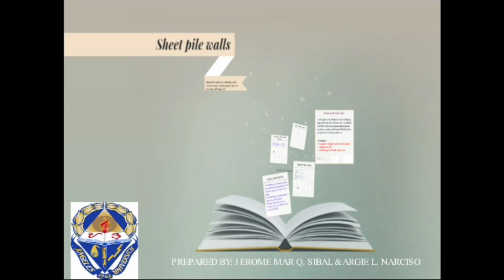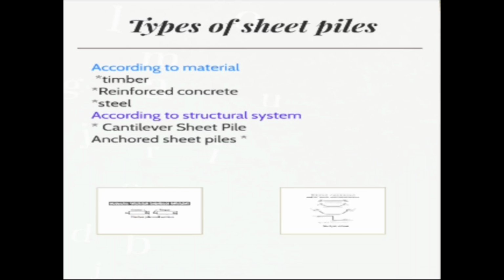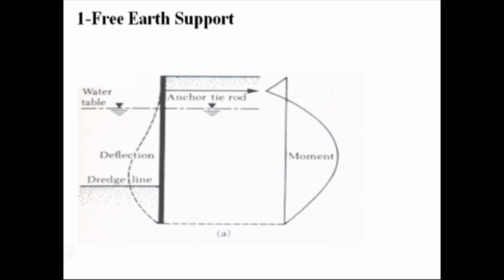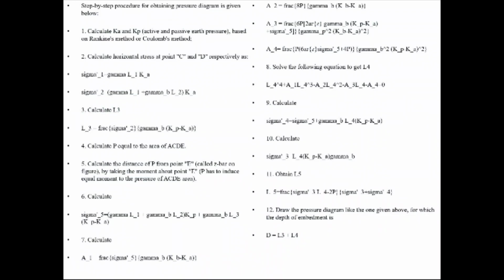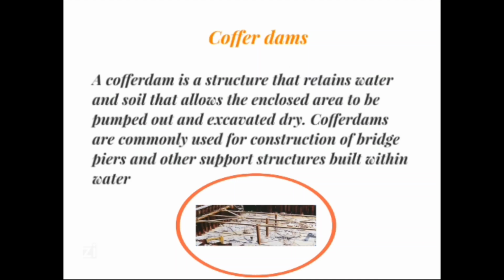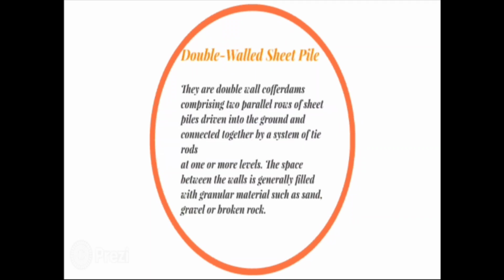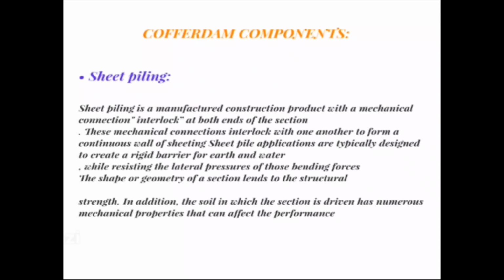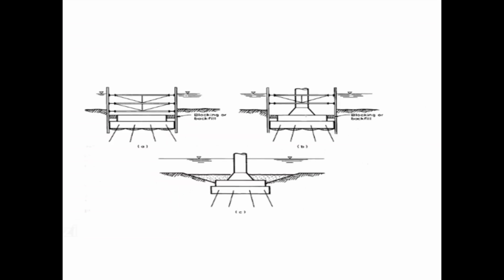SIBALNARCISOGEOENGG2TV - SHEET PILES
SHEET PILES OR SHEET PILE WALL